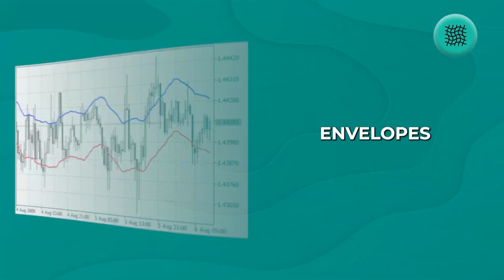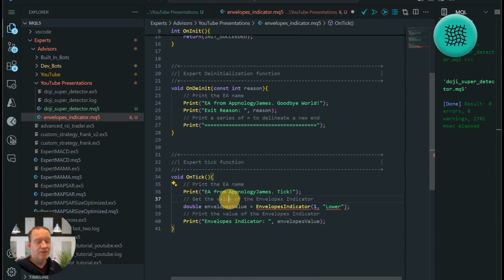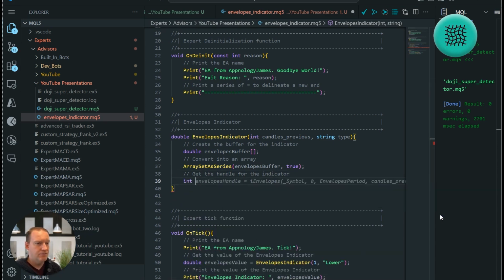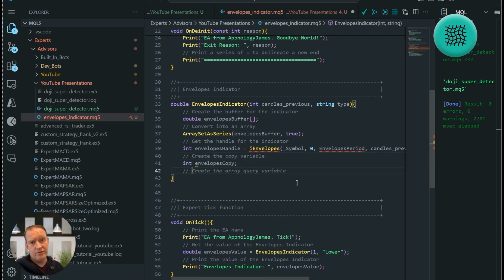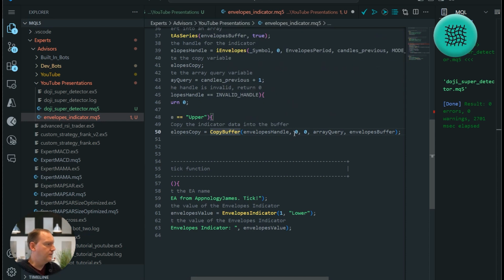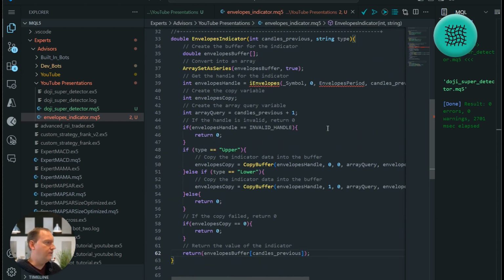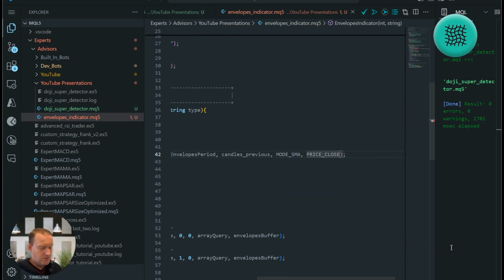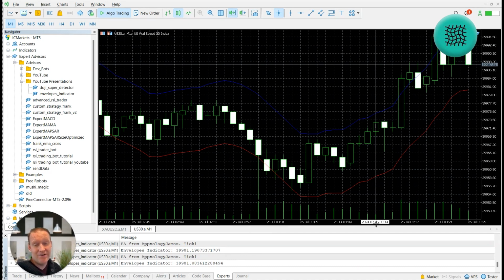How to Add the Envelopes Indicator to Your MetaTrader 5 Expert Advisor! 📈🤖( Highly Effective)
In this video, I'll show you how to integrate the powerful envelopes technical indicator into your MetaTrader 5 Expert Advisor. Perfect for building trading bots that can enhance your trading strategies! 🚀

📌 What You'll Learn:
- How to use the envelopes indicator for stock and forex trading
- How to integrate envelopes into your Expert Advisor
- Utilize upper and lower bands in your trading algorithms
- Tips for working with MetaTrader 5 efficiently

🛠 Requirements:
- A template expert advisor with init(), deinit(),  and ontick() functions
- A working MetaTrader 5 terminal

Whether you're following along with our larger series on complex trading bots or just interested in this standalone episode, this tutorial is packed with valuable insights for all traders.

*Chapters:*
0:00 Intro
0:17 Pre-requisites
1:14 Overview
1:58 Add Envelopes Indicator function
6:28 Add input parameters
8:30 Outro

We love connecting with our audience! Join us on the following links:

6. Custom Trading Bot development